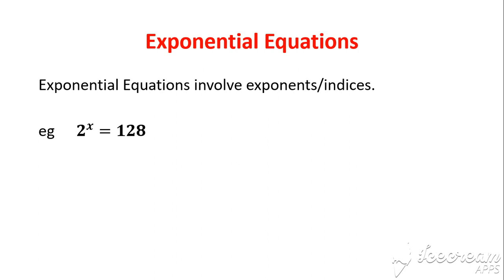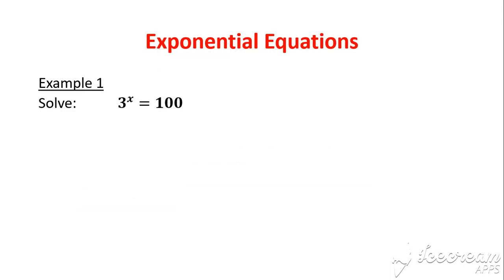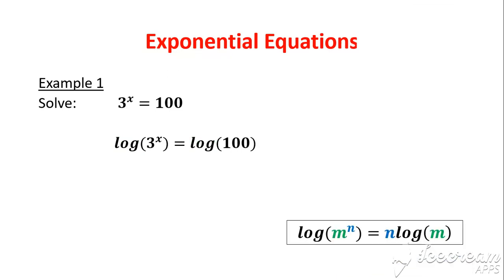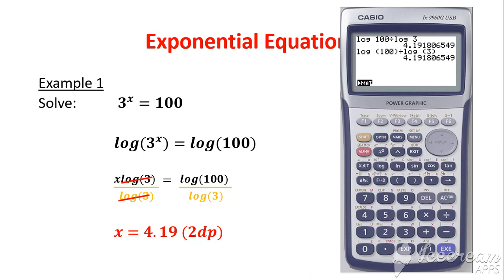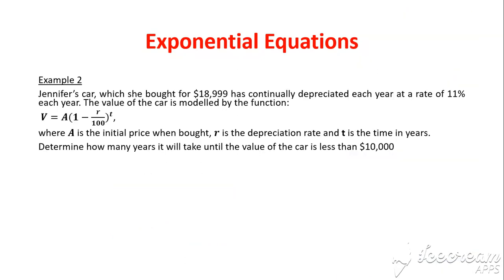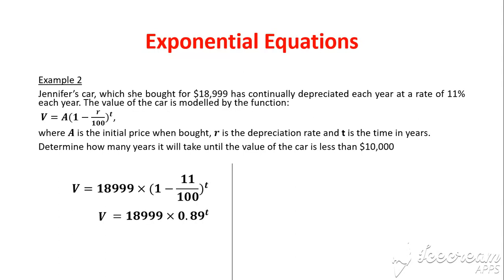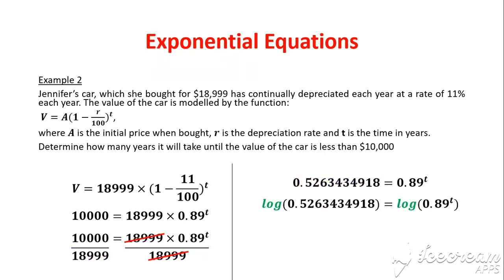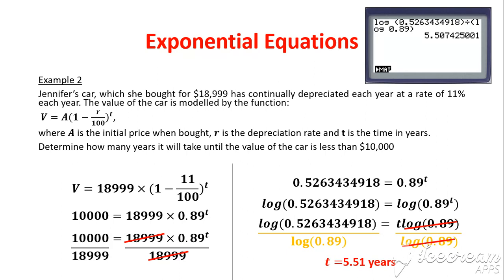L2A20 - Exponential Equations #1